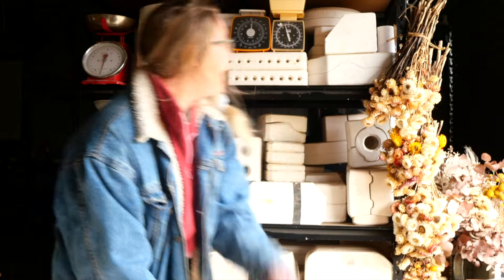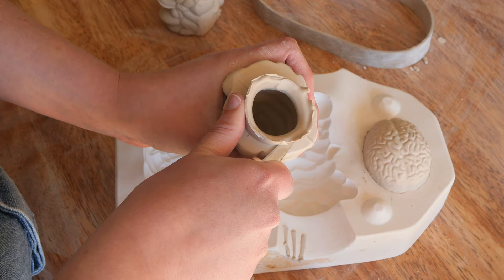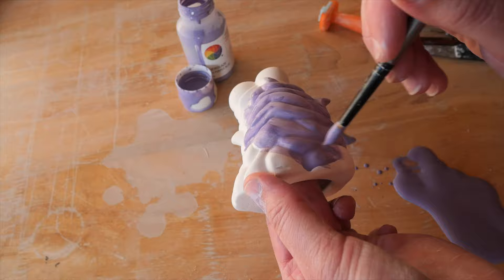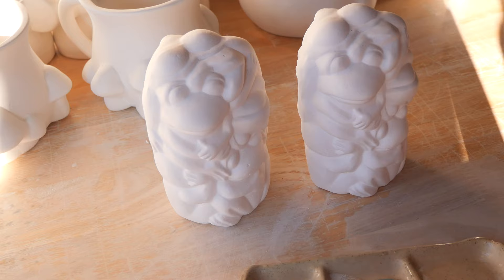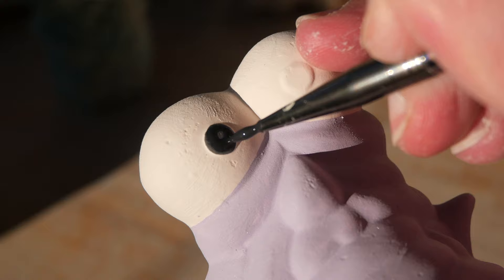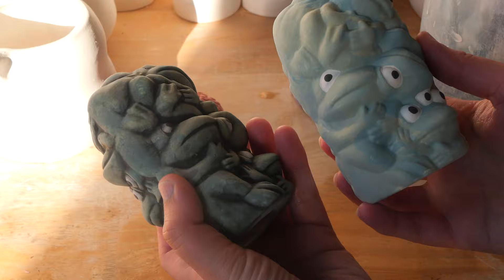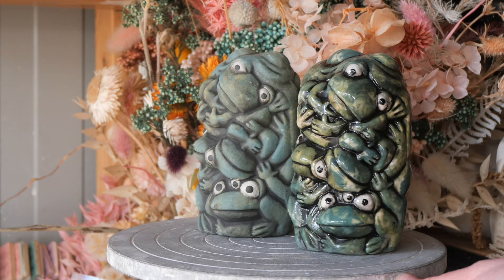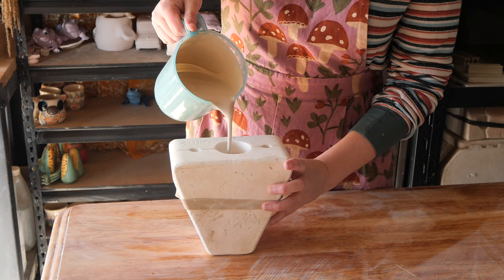Mould 47 - Revealing what is inside these Mystery Moulds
Shelby

Victoria, Australia